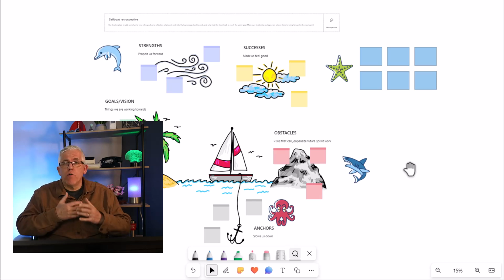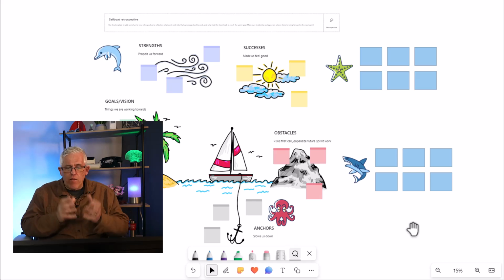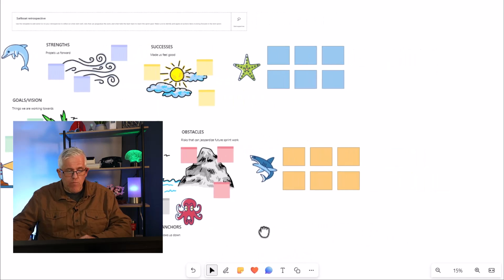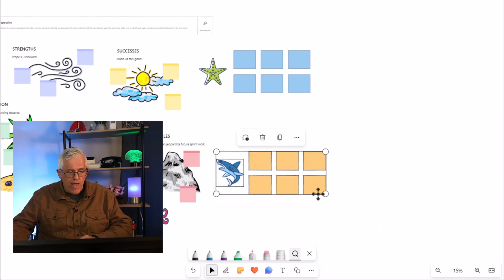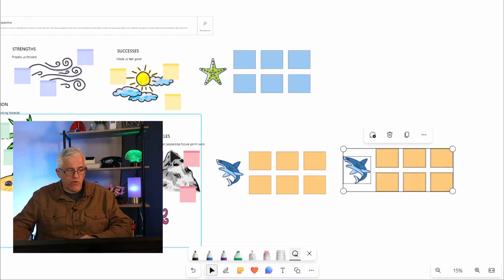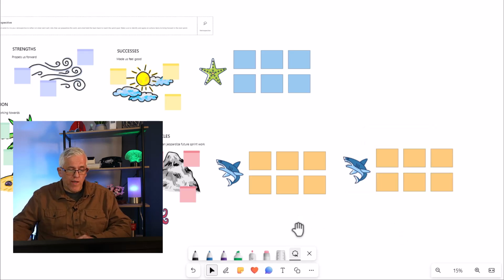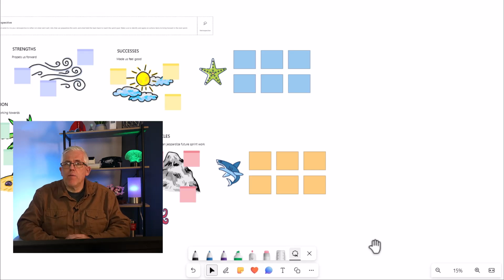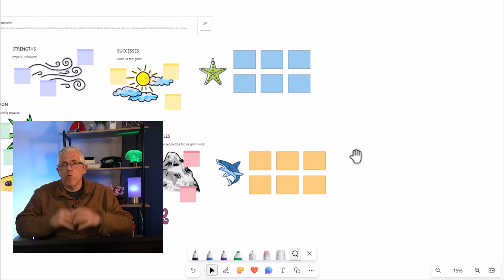Microsoft Whiteboard Pro Tip - Using the Lasso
📖 AnswerThis
AI-powered literature reviews and more

🌥️Sync.com
Secure, powerful Cloud storage like no other

🧑‍🎓Coursera
Learn something new every day

🎥TechSmith
Create content using powerful tools

🎙️Switcher Studio
Your iPad as a broadcast Studio

AND MORE!